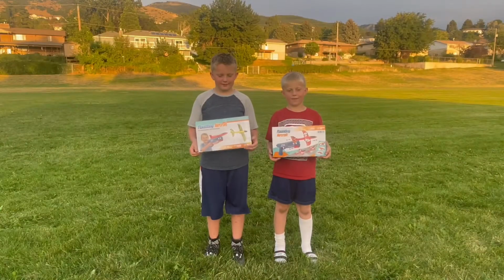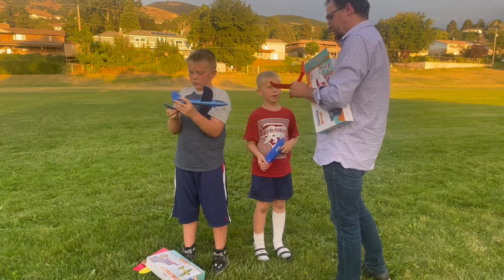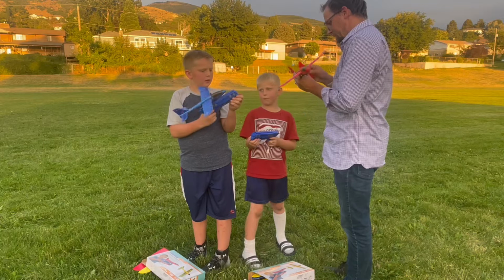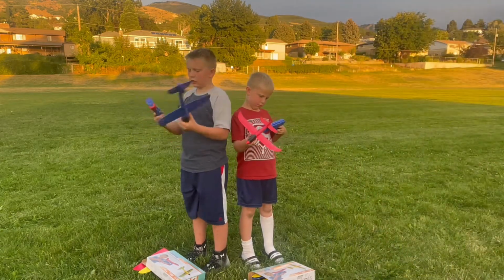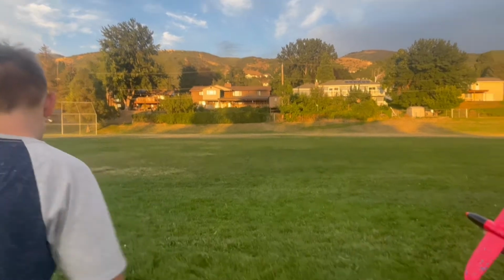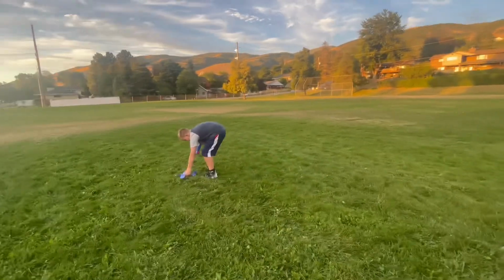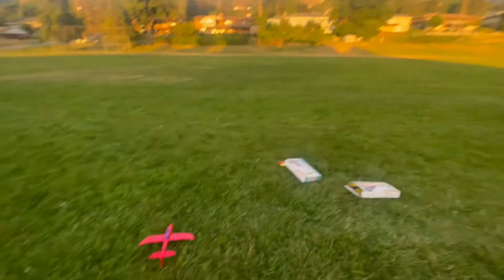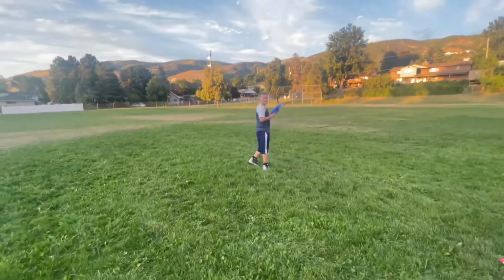Foam Gliders with Launchers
This is a sample of the kinds of videos you will be making and an example of something you might get as part of the Creator Program (Amazon link below).

You want to focus on the product you are filming. Oftentimes, you will have specific requirements or requests from the seller that they want you to focus on. Remember: you’re a professional creator now (you’re getting paid!), so you want to make the best video you can. The better the videos are that you make, the better products you can receive in the future.

Here are a few tips to keep in mind:
1. Film in 4k (or at a minimum, 1080p).
2. Have a clean, well-lit background.
3. Film horizontally (landscape, not portrait).
4. Speak clearly and to the camera.
5. Make the product the subject of attention as much as possible by keeping it in the frame as much as you can.
6. Have fun!

It’s okay to be excited! You’re going to get a lot of cool stuff!

No claims to music. Stock music from VideoLeap app.